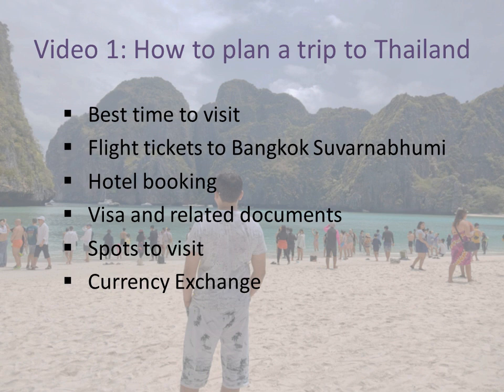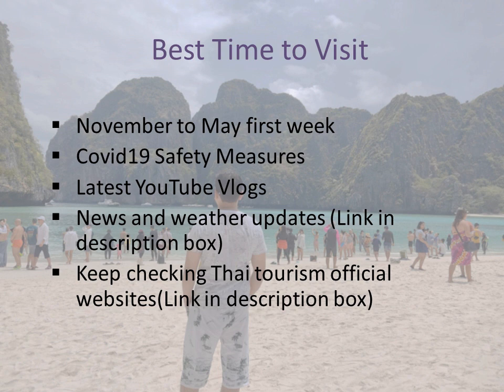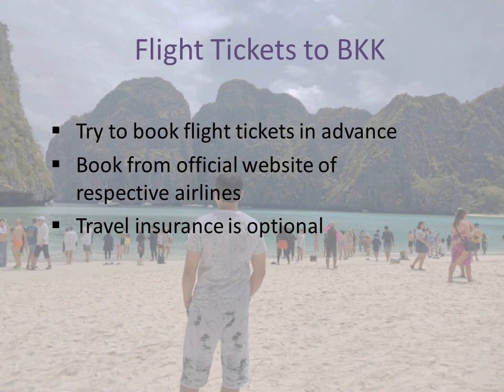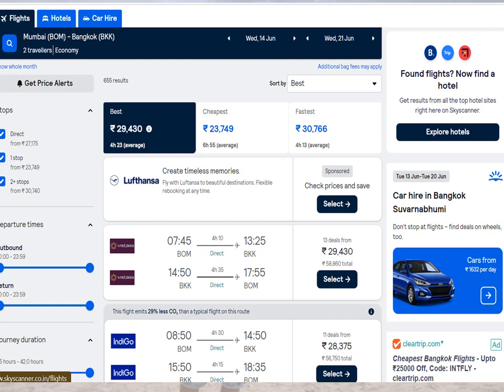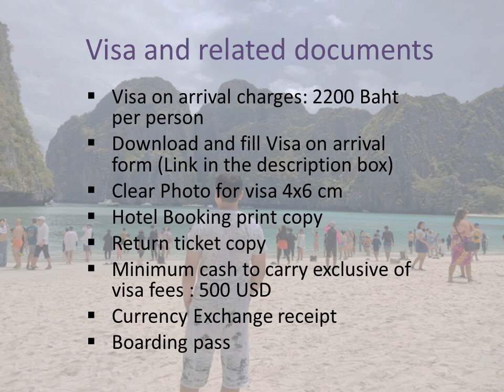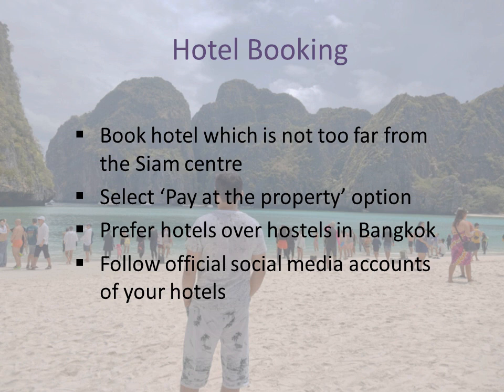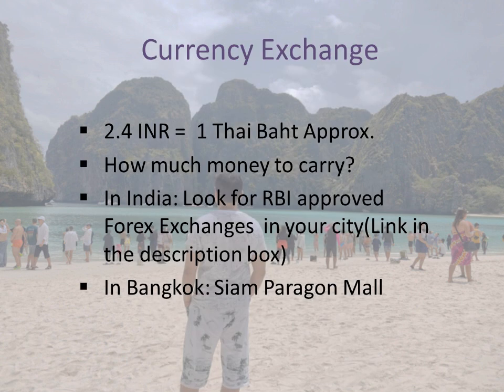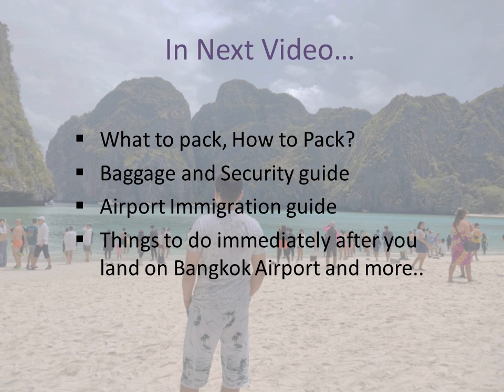How to Plan Thailand Trip Travel Guide Travel Hacks All Details Inside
Video 1 How to plan a Thailand trip

Join us on our exciting adventures around the world as we share travel plans, insider tips, and travel hacks to help you make the most of your globetrotting experiences.

This is our first video of Thailand Travel series. In this we are going to guide you on how to start planning and preparing for the vacation for 7 days.

Links for reference to plan your Thailand trip-